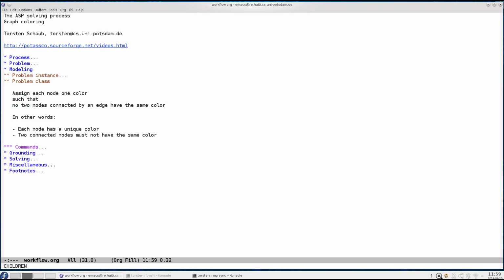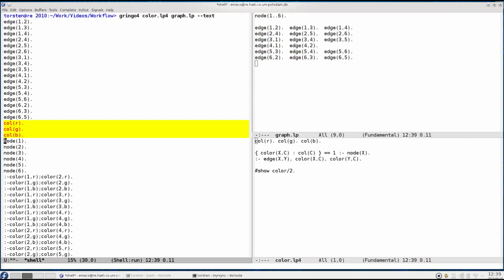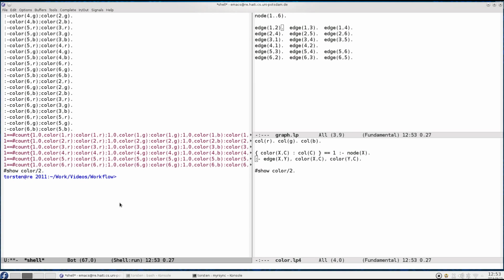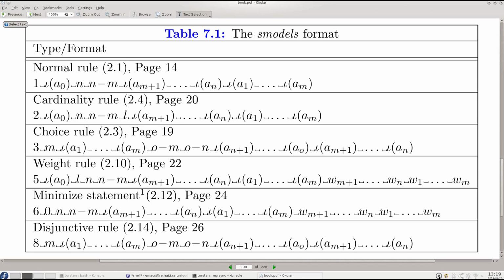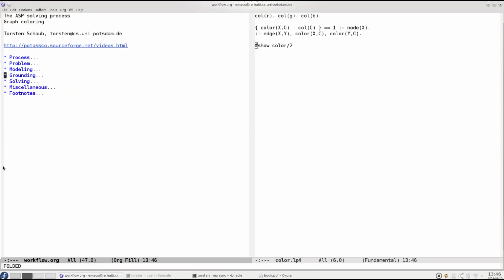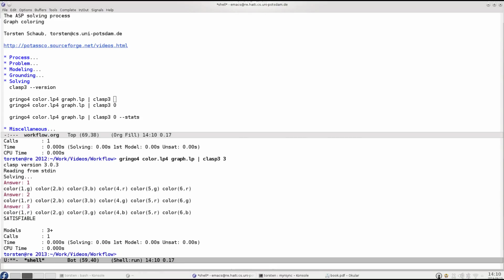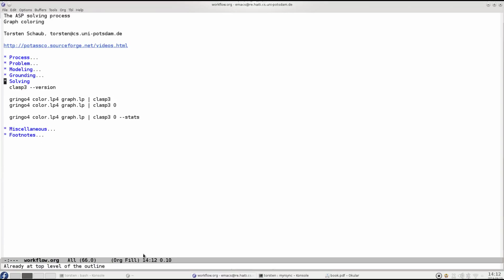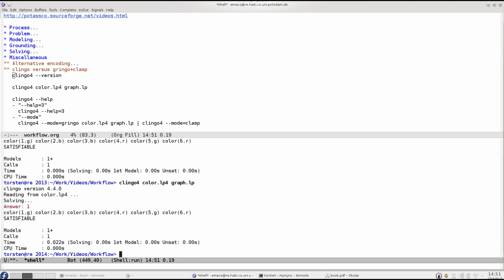The ASP solving process, part two